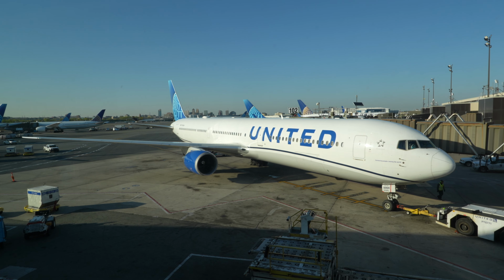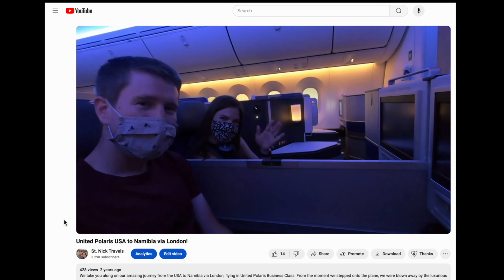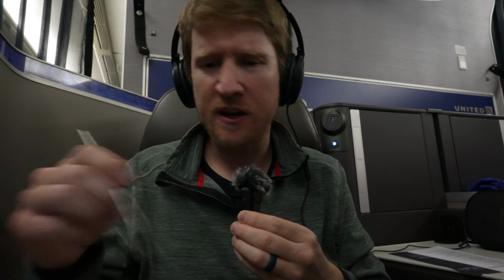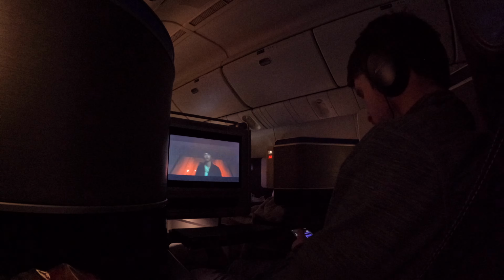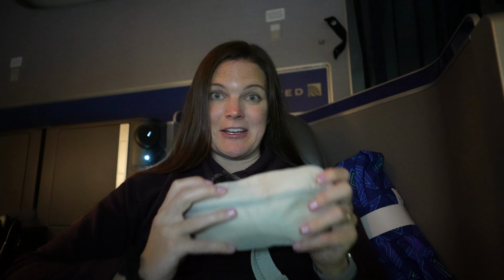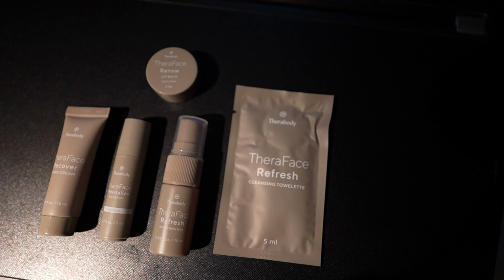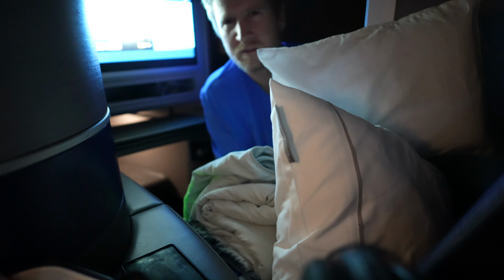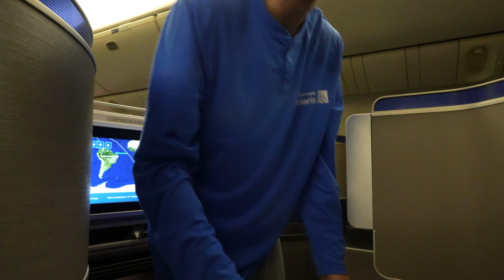United Polaris Business Class EWR - CPT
➤ Our Gear

Check out our review of United's Polaris Business Class from Newark (EWR) to Cape Town (CPT)! Over 14 hours onboard one of the best business class products in the world and it did not disappoint! Our highlights included the fantastic seats, good food, solid amenity kit, and PAJAMAS! Despite the overall amazing experience, there were a few areas where United misses the mark as compared to the absolute best business class flights. Watch the video to see more!